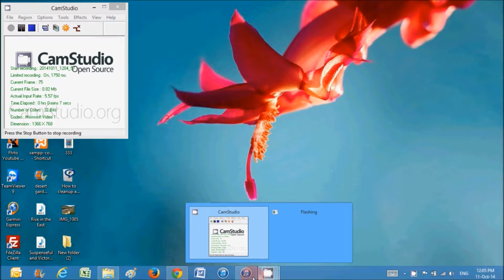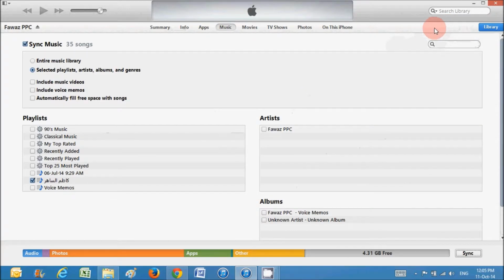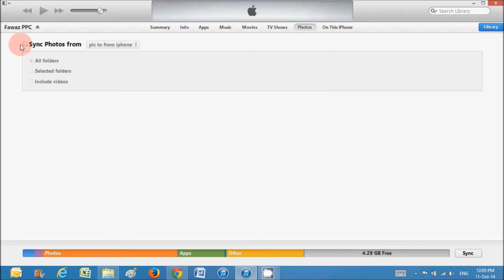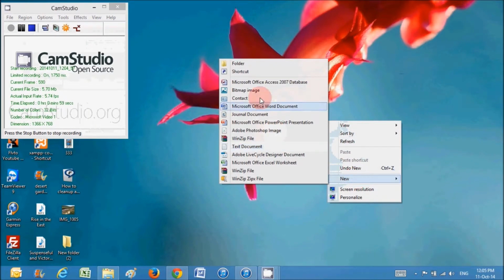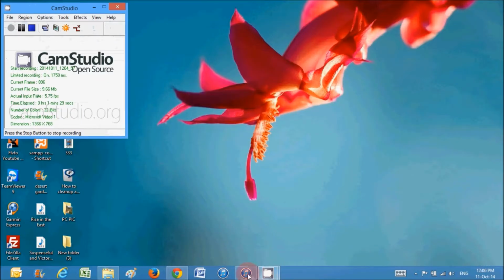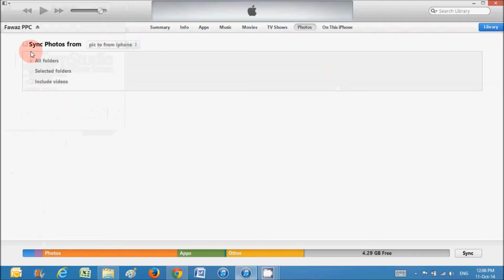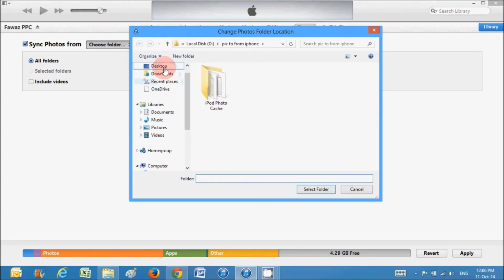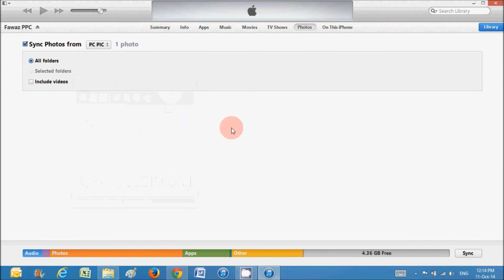How to transfer pictures from your coputer to Iphone